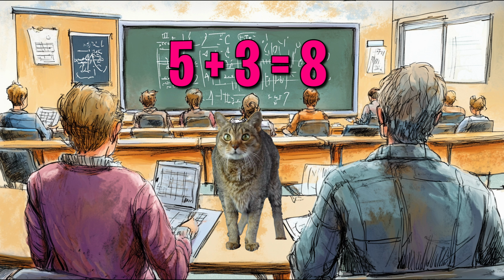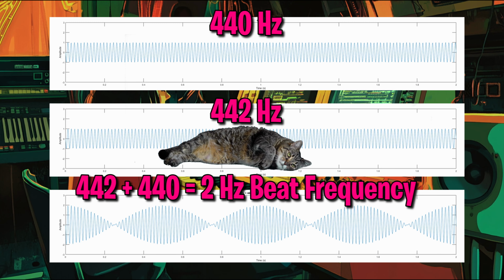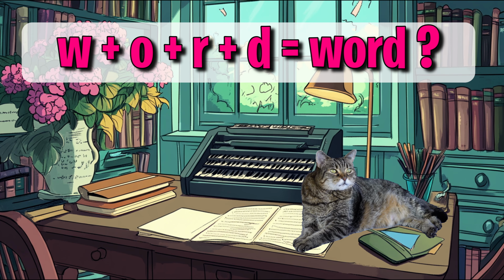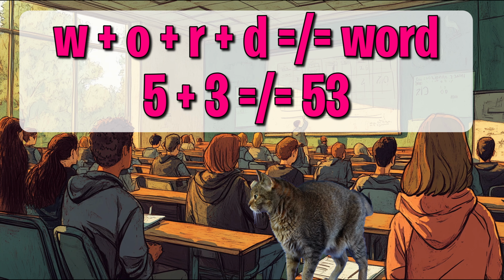This is NOT a Poetry Video, it's Math, I Swear!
Can you add language? A Riffle Poem still makes narrative sense after its lines have been rearranged. This is similar to a Zipper Poem constructed by shuffling 2 different stories together. These structures originated from the question - What does addition mean in the context of language? We compare these versions of Linguistic Addition to more traditional scientific concepts of adding light or sound waves.

The result is a chance for cats Indiana and Serenity to tell some silly stories, while learning about the difference between Poetry and Prose, all while clinging onto hope that they are doing math, not poetry. You even get to experience a cat's version of a Nantucket poem, Concrete Poem, and Songwriting.

If you reference any of the poems in this video, here are their individual titles, all with same author, Brian Bernard:
1. "Serenity the Gourmet" - very short poem at the start of the video. Both readings are the same poem.
2. "Snack Thief" - this is the Zipper Poem with Indy attacking the mouse, and Serenity stealing snacks. All 3 parts are collectively the same poem.
3. "The Christmas Tree Creed" - the concrete poem
4. "Defender of Snacks" - this is the Riffle Poem, cats vs aliens. Both versions are collectively the same poem.

This video is not sponsored, but Dr. William Woods was a great help, so send him a message if you'd like any additional information about Schreiner's English, Songwriting, Music or any of their other programs!

CHAPTERS
0:00 What is a Riffle Poem?
1:29 How to Add Language?
3:09 Zipper Story - Cats vs Snacks
5:28 Poetry vs Prose
8:05 What is the coolest form of poetry?
9:01 Cat sings Seven Nation Army
10:37 Riffle Poem - Cats vs Aliens
12:46 Full text of Riffle Poem - Pause Video to Read it